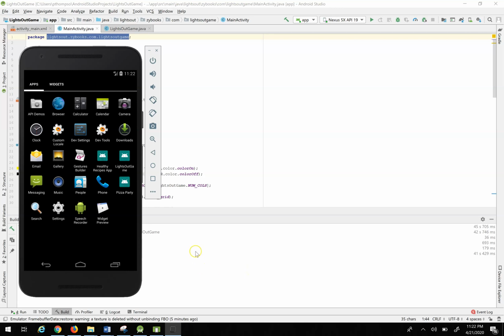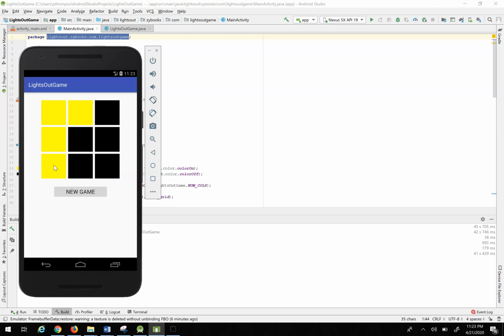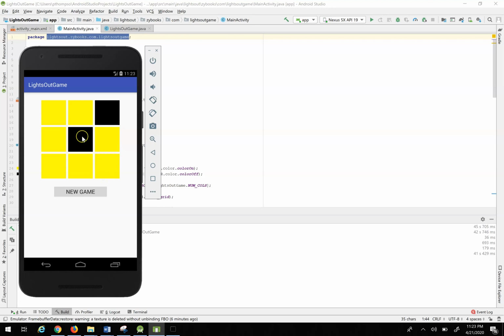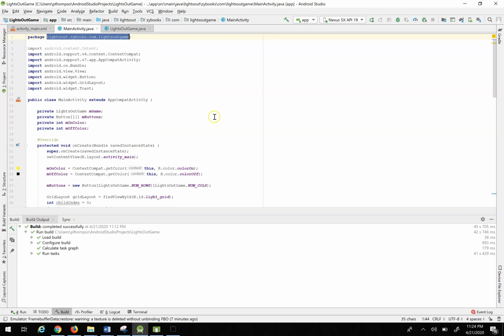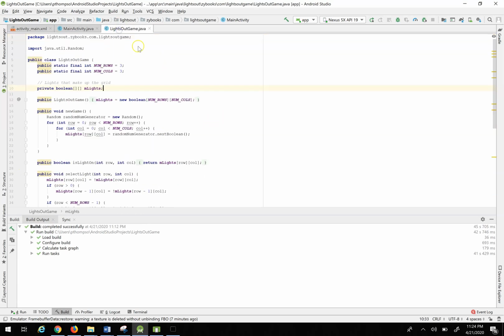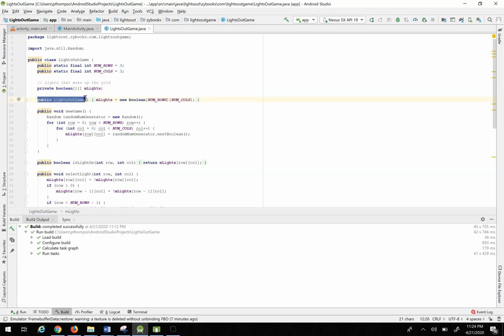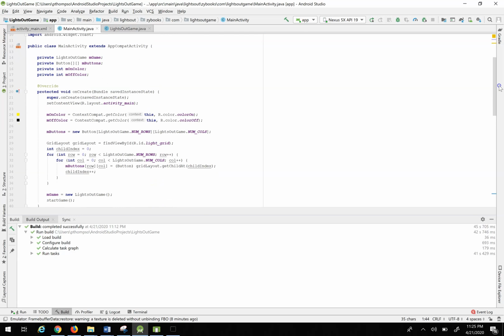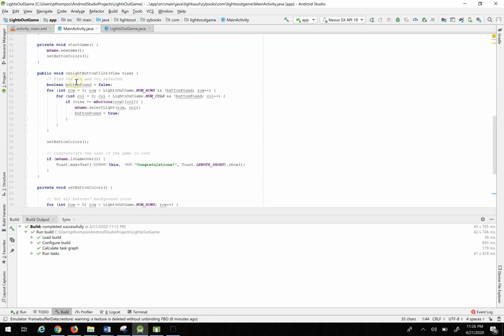Lights Out Demo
Demonstration of the Lights Out App - part of Zybooks Chapter 3